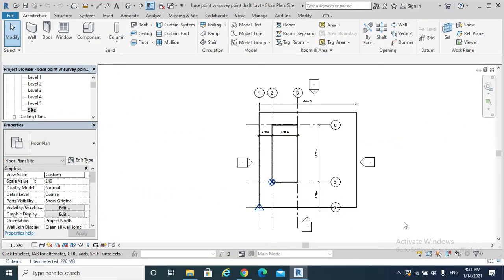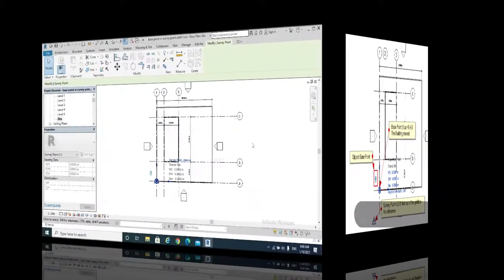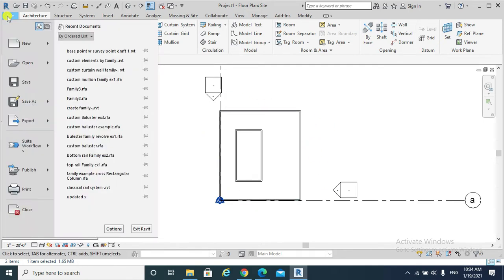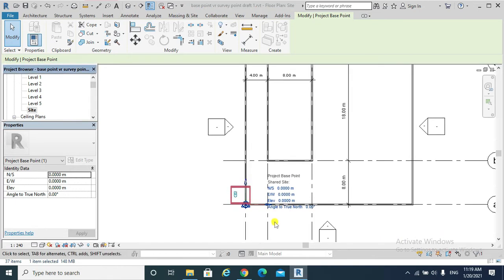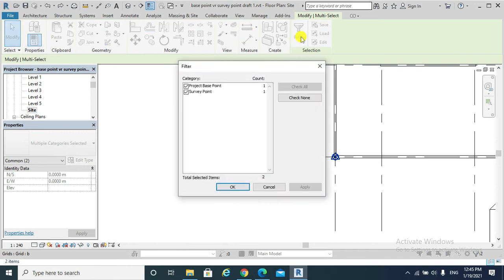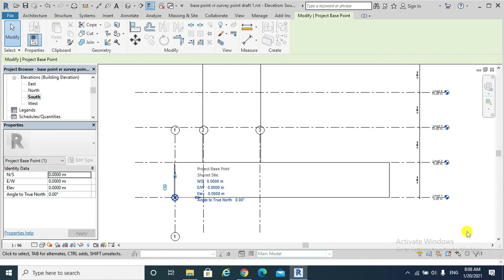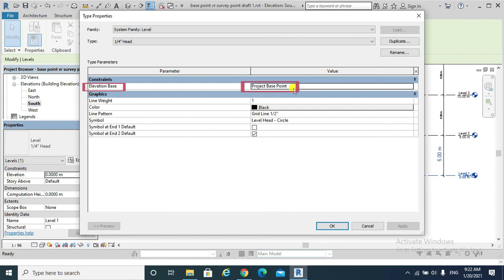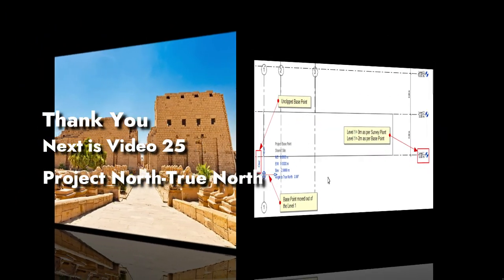Video24 - Revit Project Base Point - Survey Point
When using Project Base/ Survey Points?